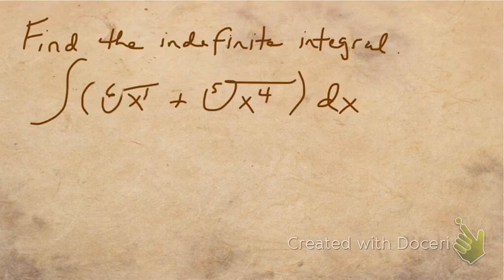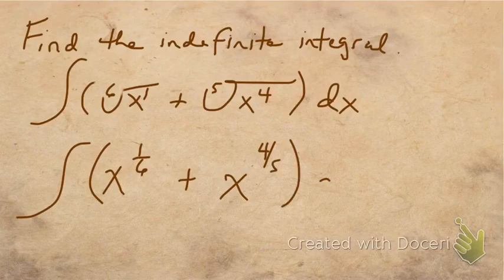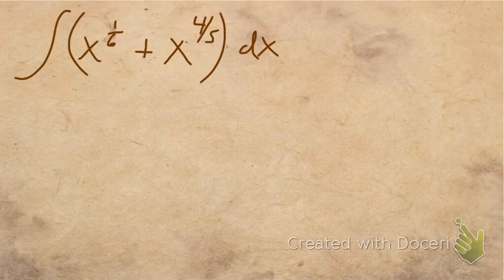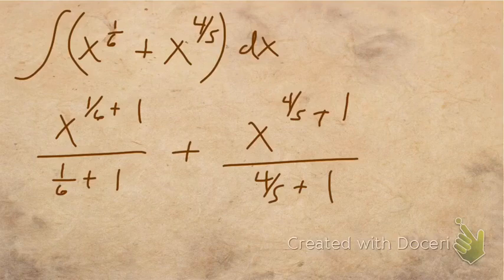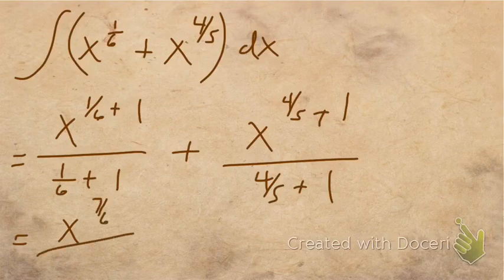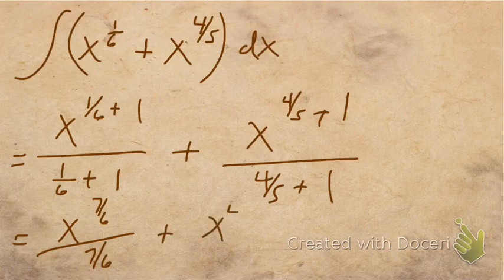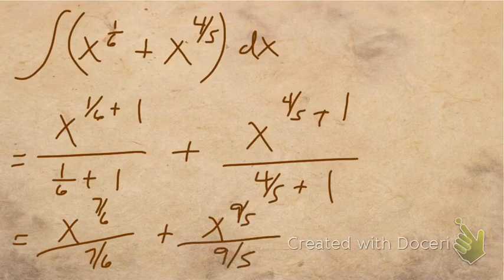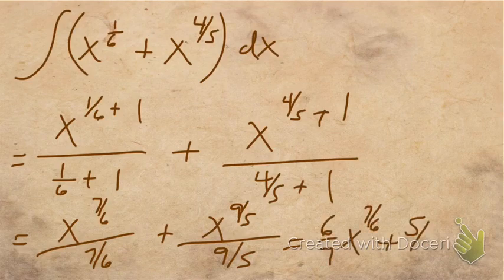indefinite integral 2